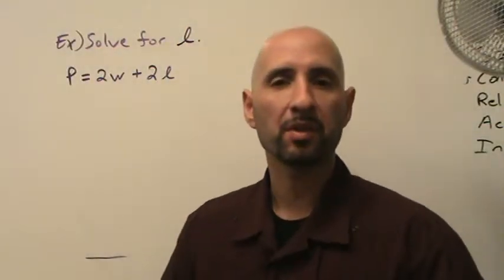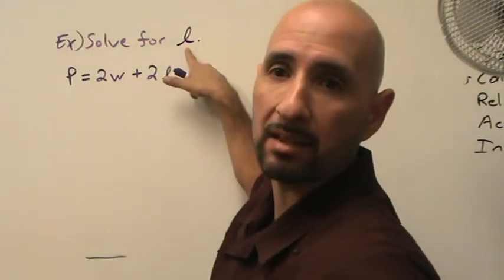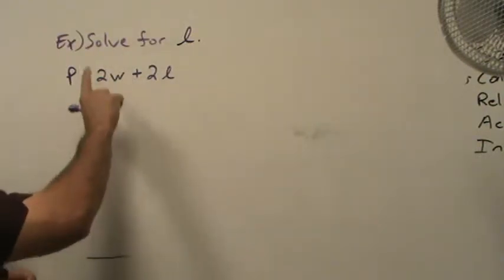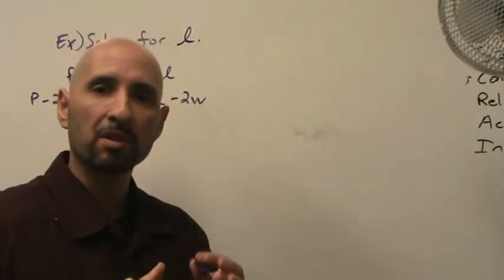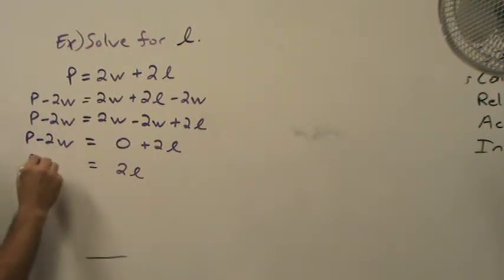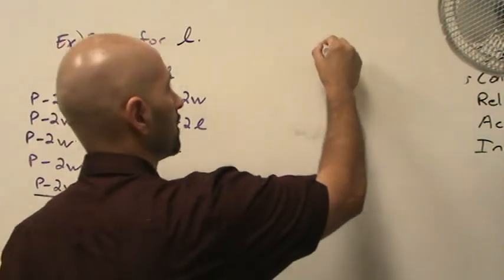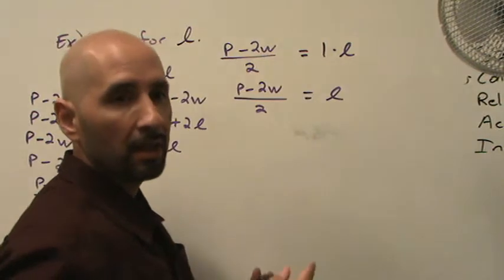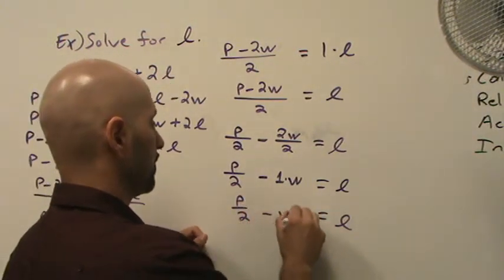2.8 Video 3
Solving an equation for a variable means to use algebra steps to isolate that variable on one side of the equation.